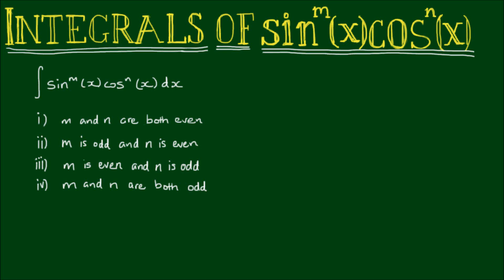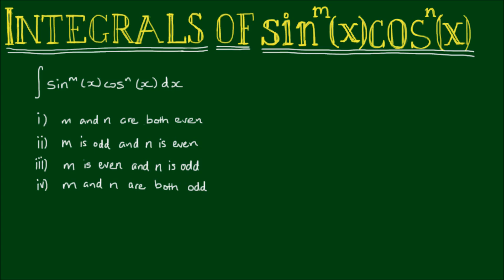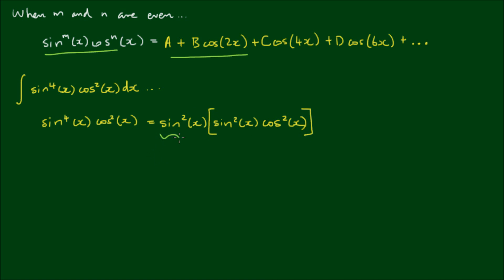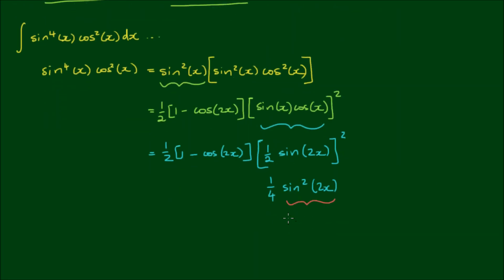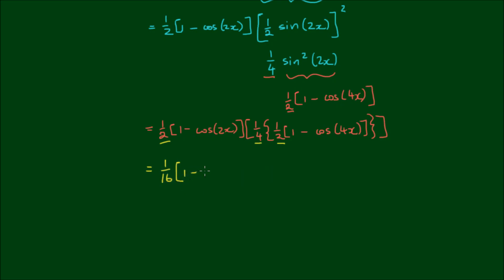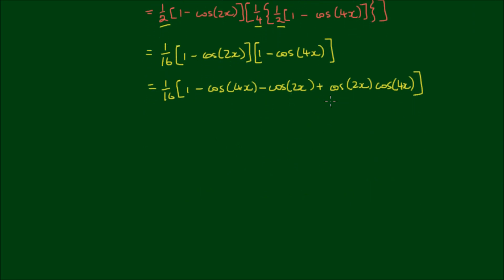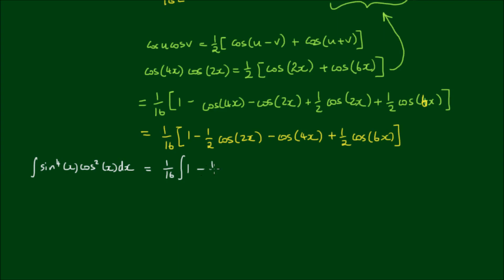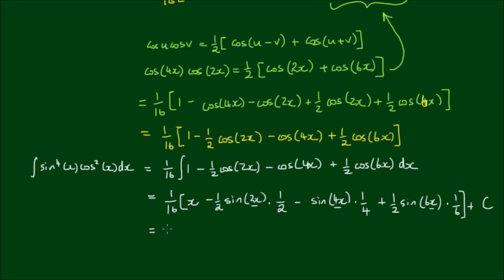How to integrate ∫sin^4(x)cos^2(x)dx - even powers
Integrals of the product of the powers of sine and cosine come in 4 permutations:

1. The powers m and n are both even
2. The powers m and n are even and odd respectively
3. The powers m and n are odd and even respectively
4. The powers m and n are both odd

In this video, we explore case 1 where both powers are even. In this case, our aim is to reduce the powers to the first power of cosine, so that we have...

sin^m(x)*cos^n(x) = A + B*cos(2x) + C*cos(4x) + D*cos(6x) +...

We can get the integrand into this form using the power reducing half-angle formulas and the product-to-sum formulas.

We look specifically at the example of the integral of sin^4(x)*cos^2(x).